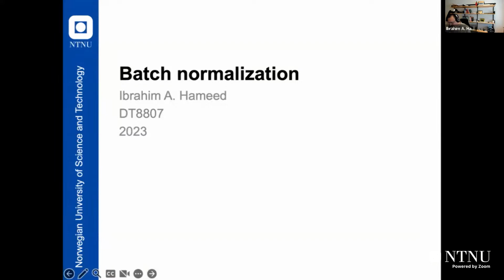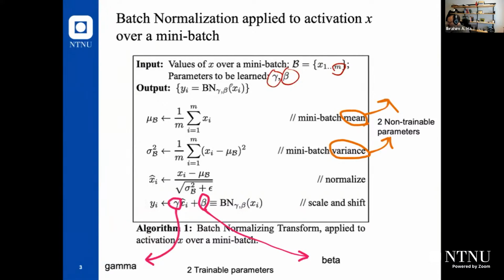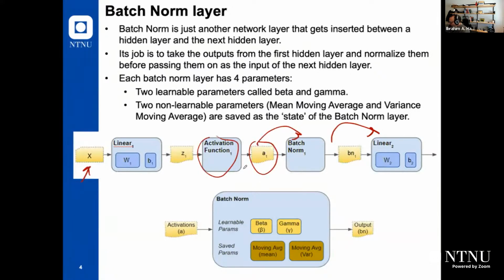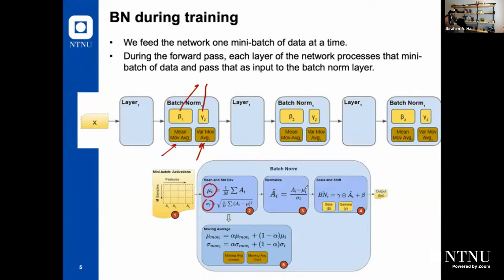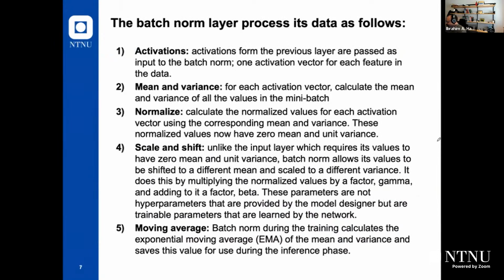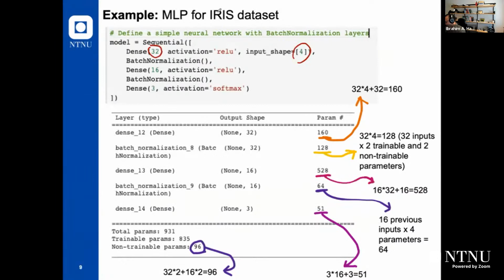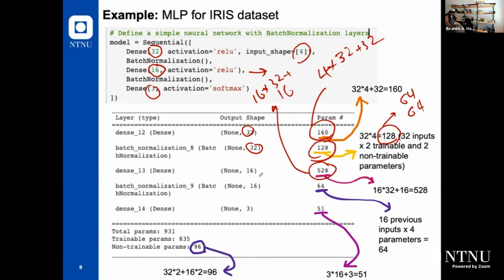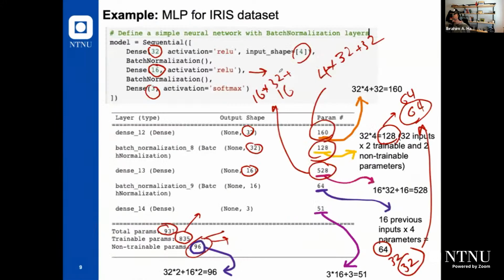DT8807-batch norm - 14.04.2023